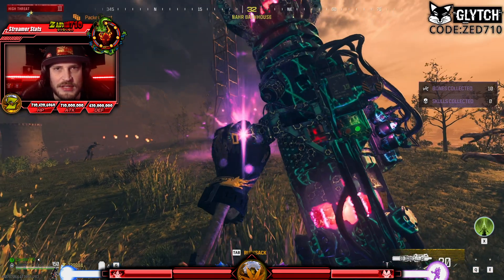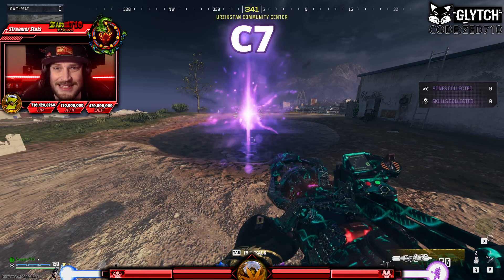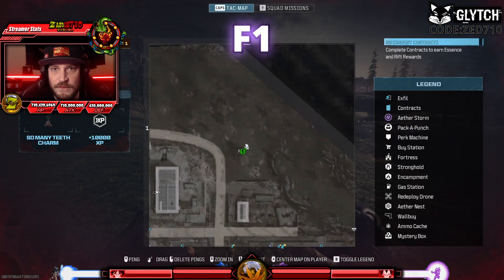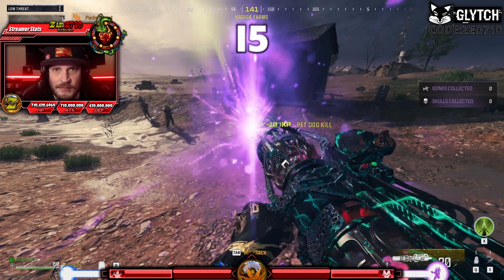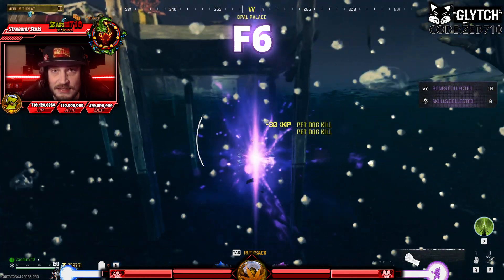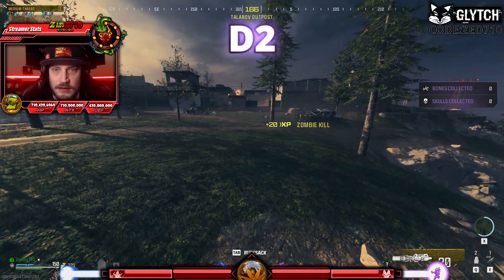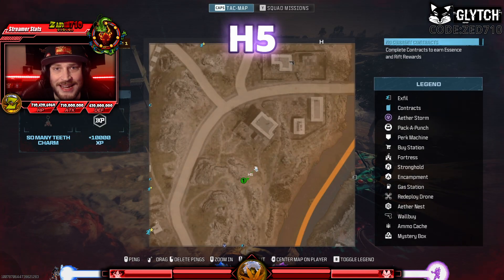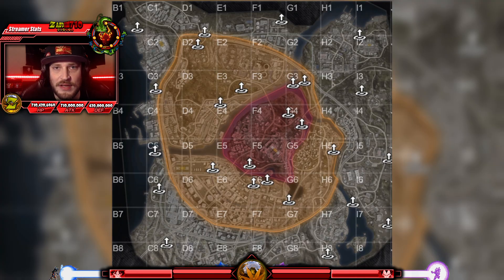MWZ ALL AETHER TEAR LOCATIONS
Use these to navigate around the map with a QUICKNESS!

Check me out live on Twitch @Zaedin710